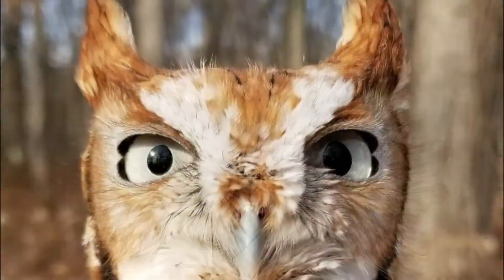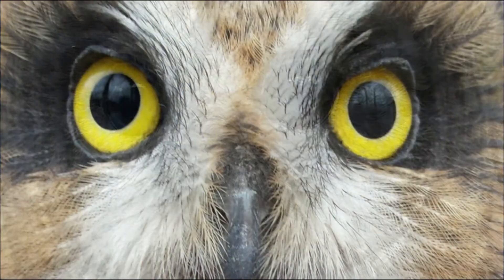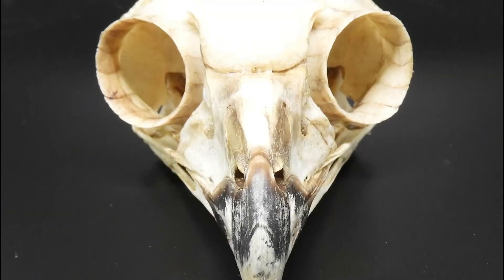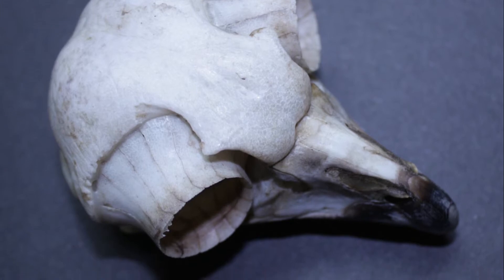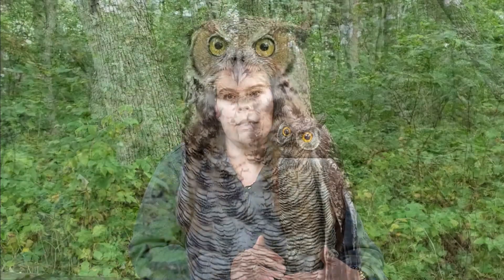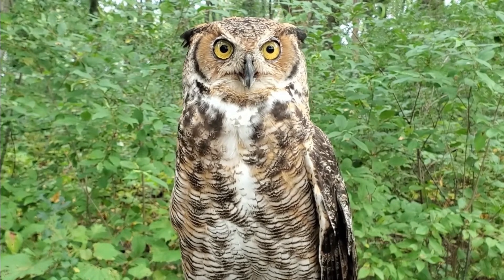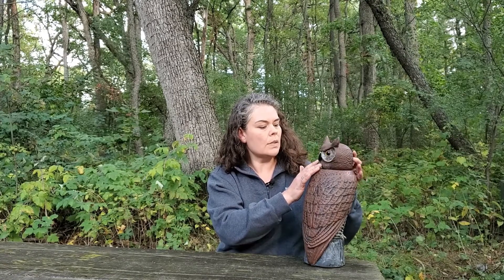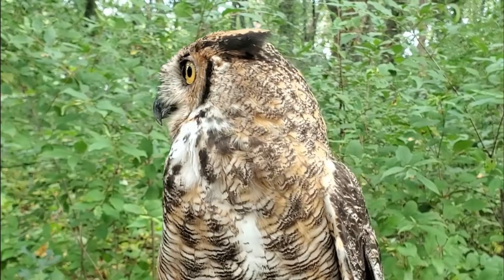All About Owls: Sight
Join our Wildlife Resource Center staff as they take a look at the owls of McHenry County including several specific species and various adaptations such as their eyesight, hearing, and feathers. For more information about our Wildlife Resource Center visit MCCD.me/Wildlife.